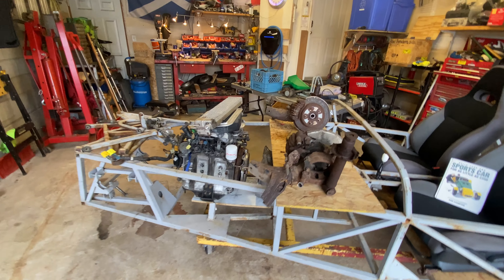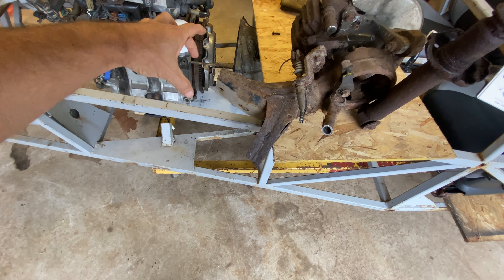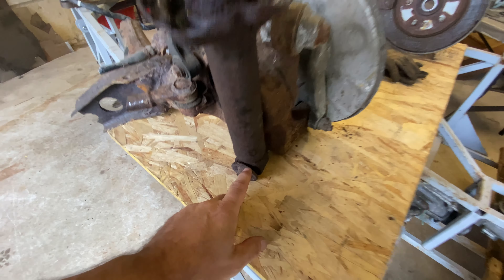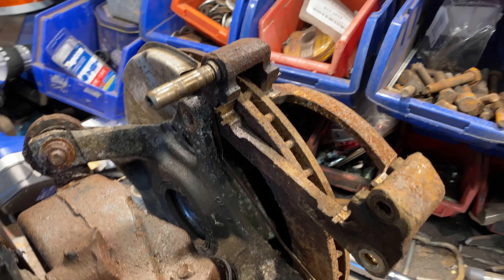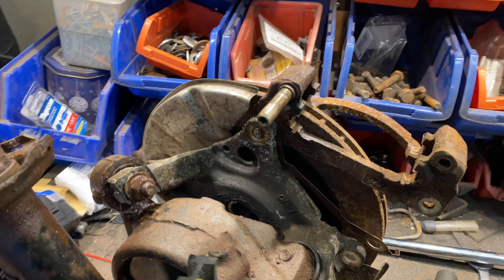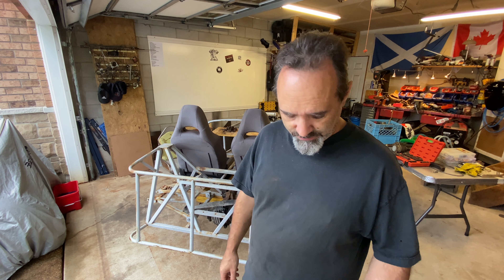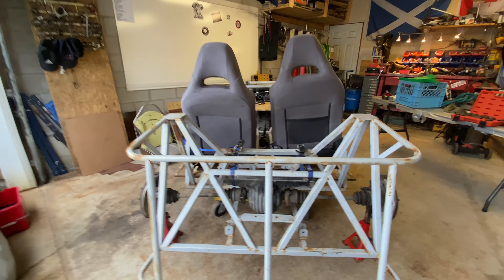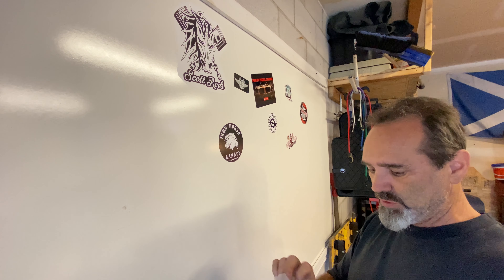Planning The Rear Suspension Setup For My Locost 7R7 Home Build Car.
Get your thinking caps on! I need to design the rear suspension for my Lotus 7 Kit Car and I don't know where to start. If it was easy, everyone would be doing it.